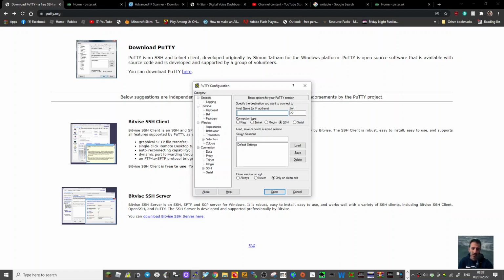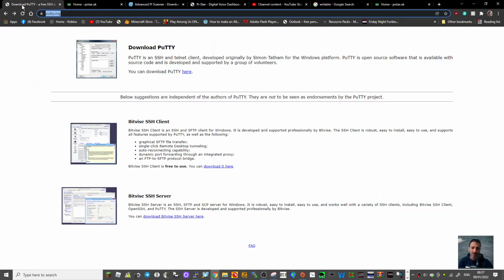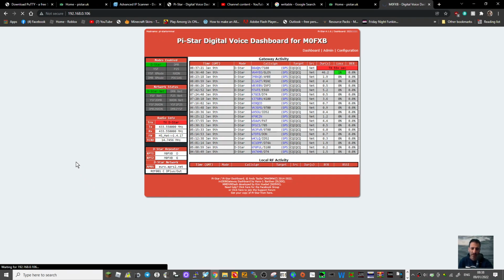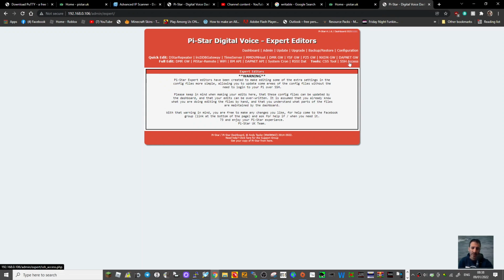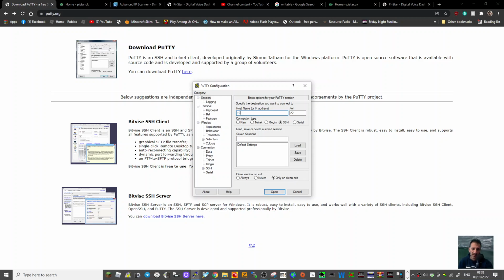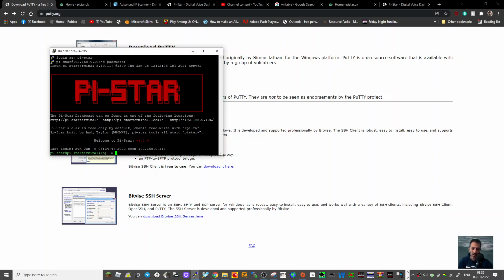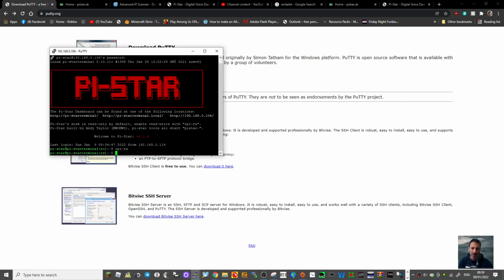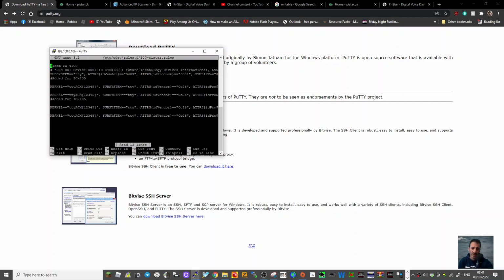ICOM ID-52 PI-STAR (MMDVM) How to add/edit Rules -Terminal mode access- (icom id-52/705/4100)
ICOM 52 RULES COPY AND PASTE BELOW

Icom TA ID52
# "Bus 001 Device 008: ID 1500:2596 Icom, Inc. ID-52 USB"
SUBSYSTEM=="tty", ATTRS{idVendor}=="0c26", ATTRS{idProduct}=="003a", SYMLINK+="icom_ta"

ICOM 705 RULES COPY AND PASTE BELOW

Added for IC-705
KERNEL=="ttyACM[12345]", SUBSYSTEM=="tty", ATTRS{idVendor}=="0c26", ATTRS{idProduct}=="0036", SYMLINK+="icom_ta"
KERNEL=="ttyACM[12345]", SUBSYSTEM=="tty", ATTRS{idVendor}=="0c26", ATTRS{idProduct}=="0036", ACTION=="add", RUN+="/bin/systemctl restart dstarrepeater"